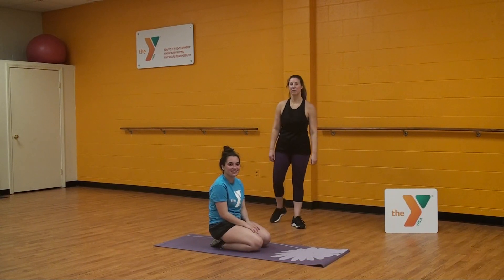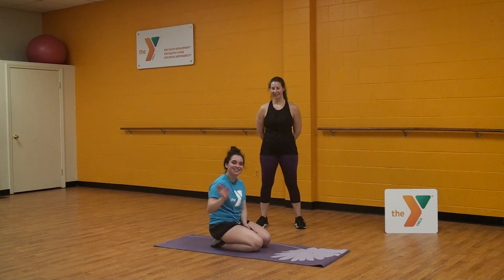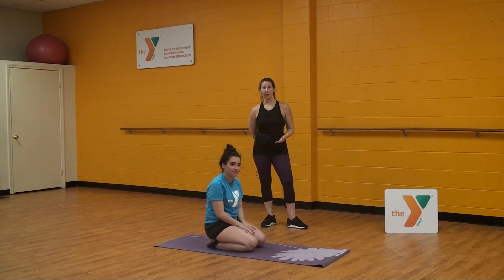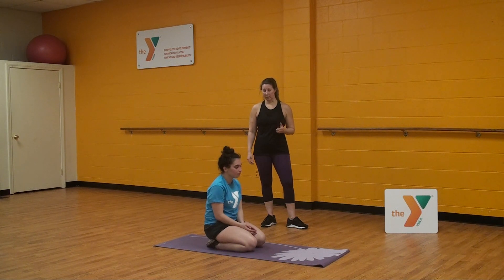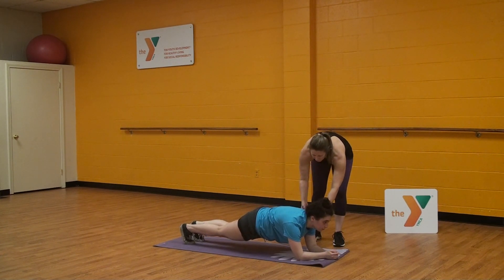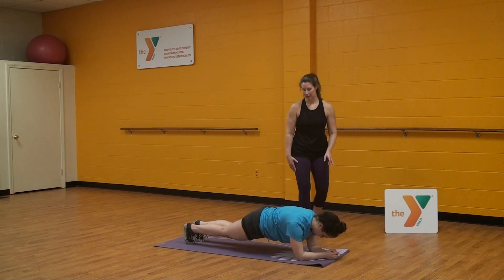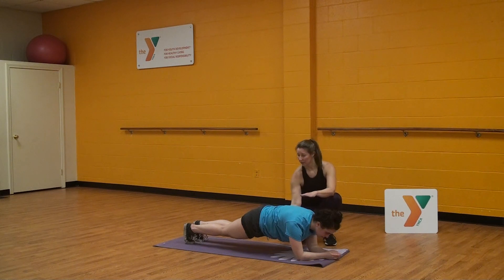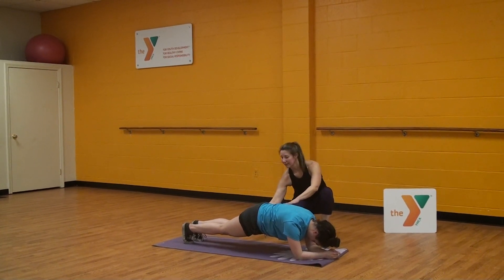Planking with Nicole and Jenn